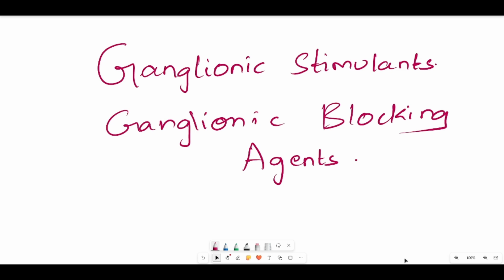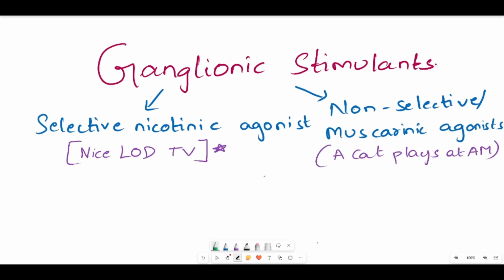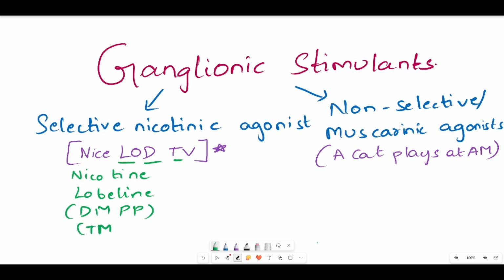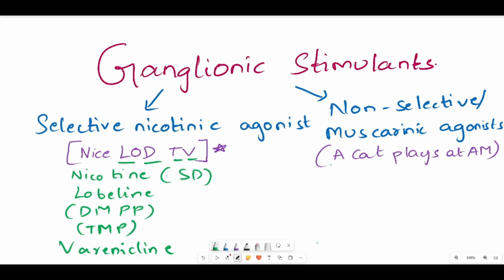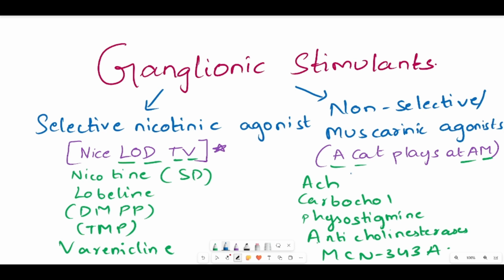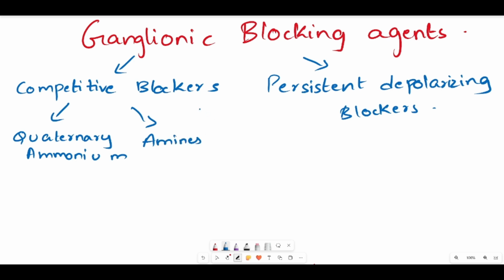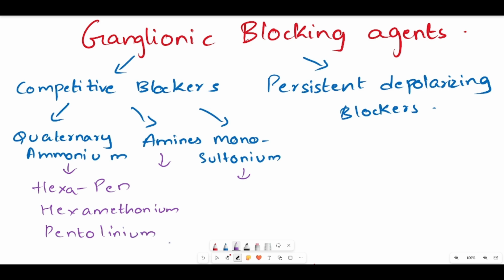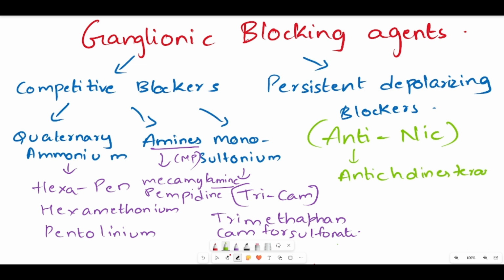Ganglionic Stimulants & Blocking Agents Explained in 5 Mins | Classification & Mnemonics for Exams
Welcome to another Pharmacology Made Easy video! 🎓
In this 5-minute quick revision, we’ll simplify the classification of Ganglionic Stimulants and Ganglionic Blocking Agents — an important topic for MBBS, BDS, Nursing, and Pharmacy exams.

 What you’ll learn in this video:

Complete classification of ganglionic stimulants with examples

Detailed classification of ganglionic blocking agents

Mnemonics and tricks to remember them easily

Key differences between stimulants and blockers

This short video helps you understand, memorize, and revise the topic quickly — no more confusion between nicotine, hexamethonium, or mecamylamine!

Perfect for:
B.Pharmacy ,Pharm D, Medical, dental, nursing, and pharmacy students preparing for Pharmacology exams or NEET-PG/AIIMS.